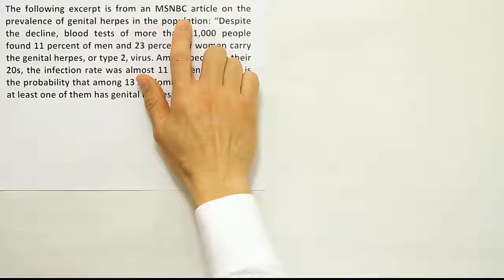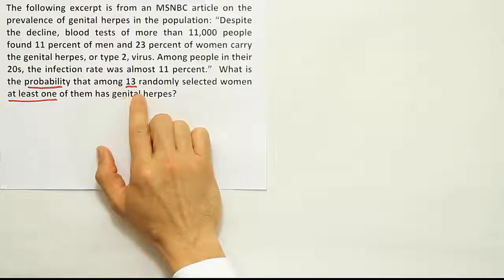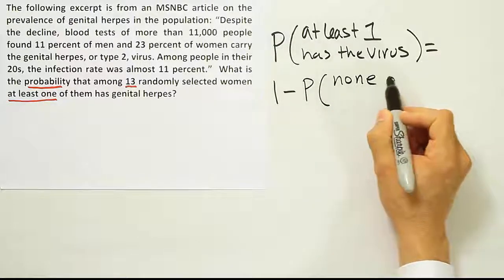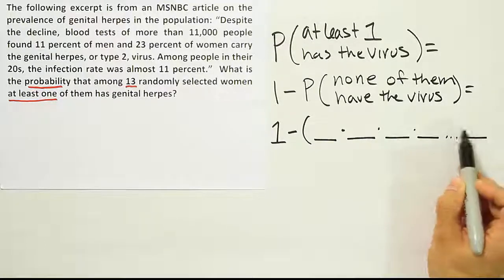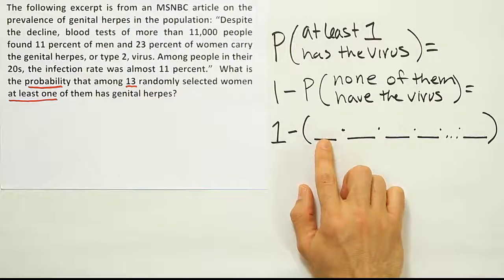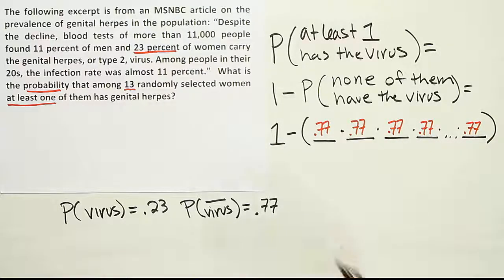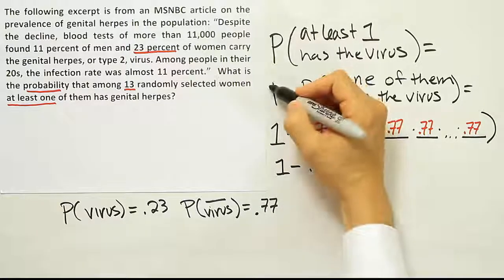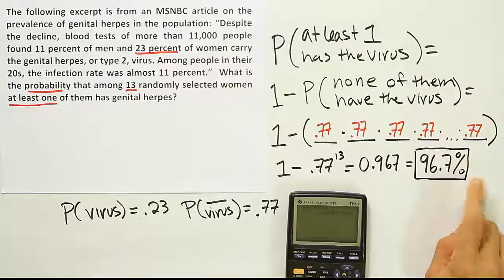The probability of "at least one": using complements (STI example)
In this video, we discuss a very powerful technique that makes use of a logical complement. This technique has the power to turn very difficult problems into very manageable ones.